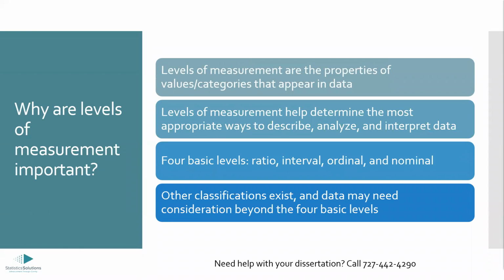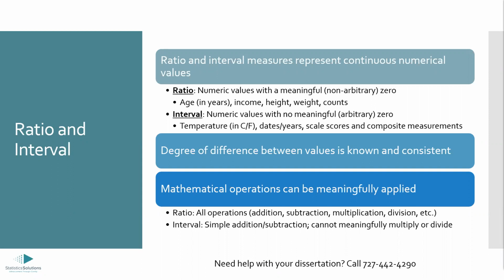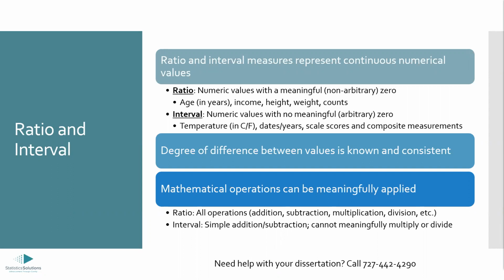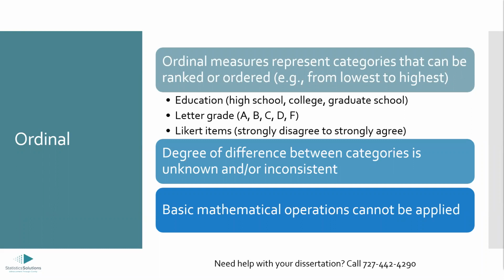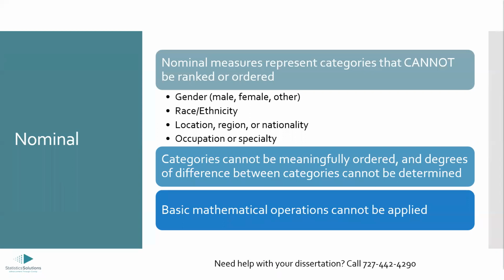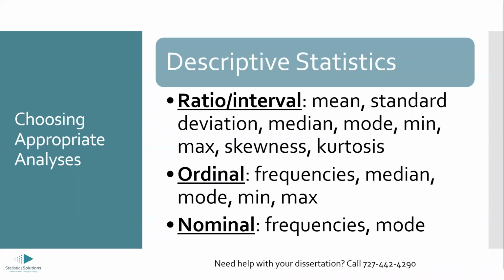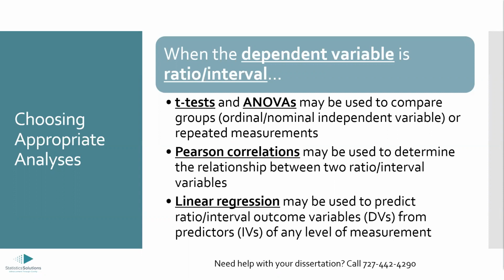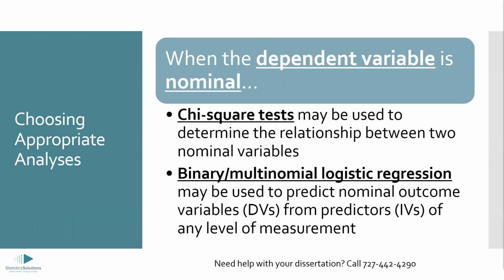Levels of Measurement Dissertation Webinar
In this webinar, we will explain the basic levels of measurement for quantitative data (ratio, interval, ordinal, and nominal). We will provide examples of each level of measurement, explain how levels of measurement are important to your analysis, and discuss what types of statistical analyses are appropriate for different levels of measurement.